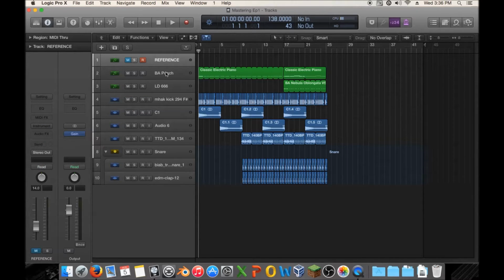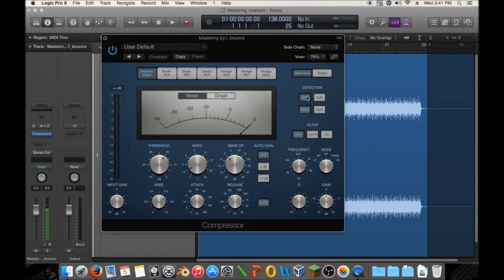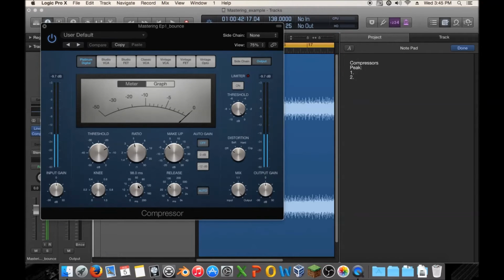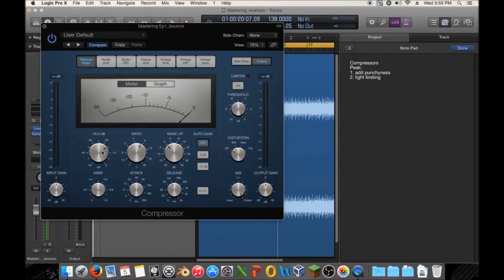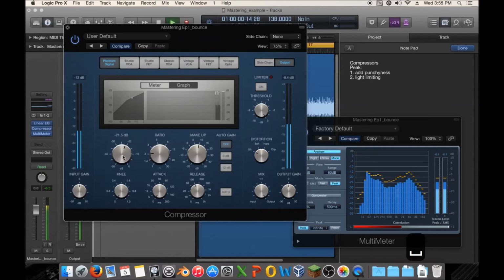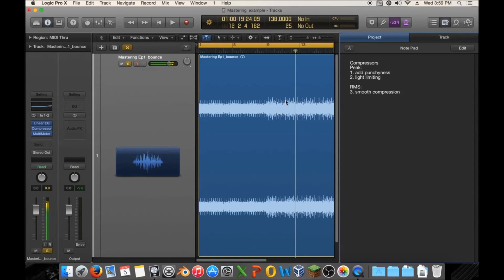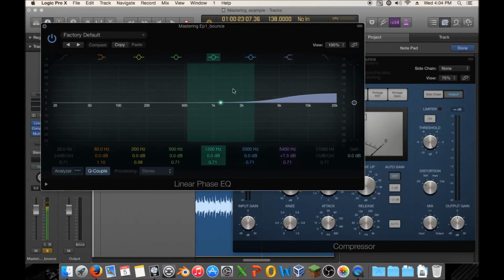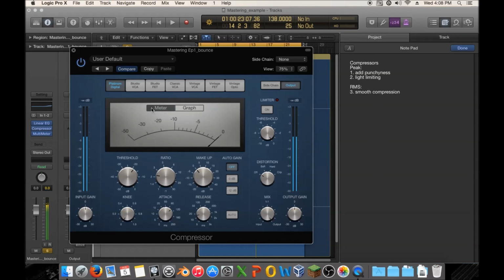Mastering EDM Ep. 39: Compression For Mastering Pt. 1- Logic Pro X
Ah, compression. You thought you knew how to use it. Well, with mastering it's a little different... Same idea, but the result might not be what you're used to. Part 1 of 2 for compression in terms of mastering.

Section 6: Mastering Your Tracks (episodes 36-40)